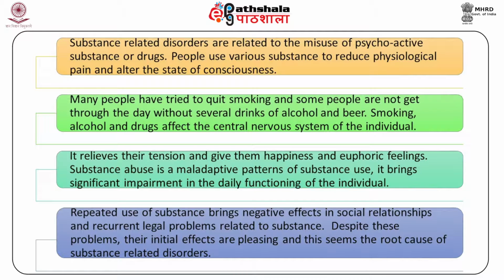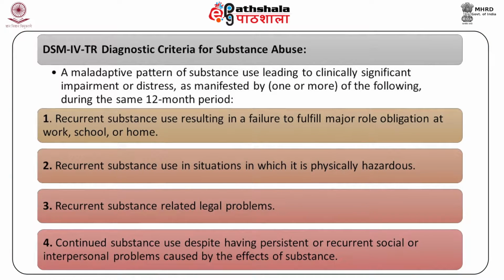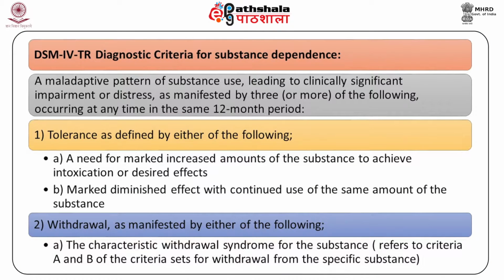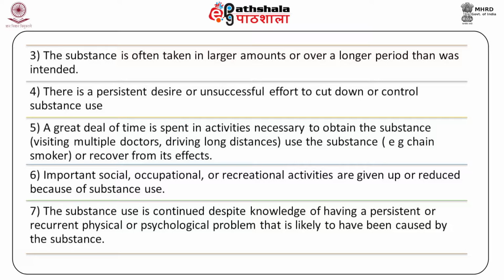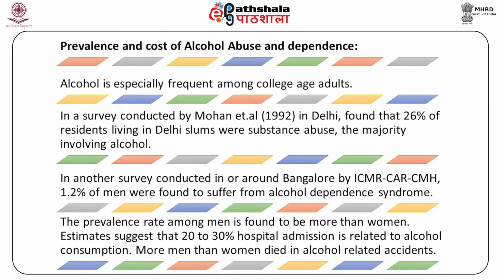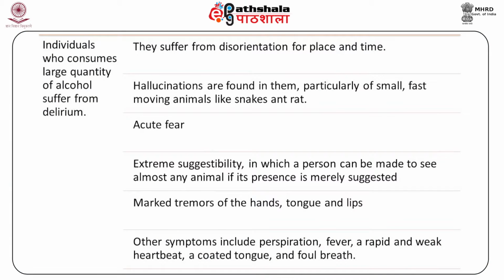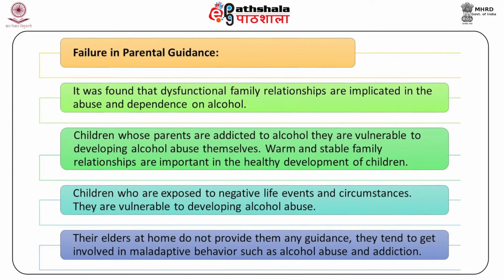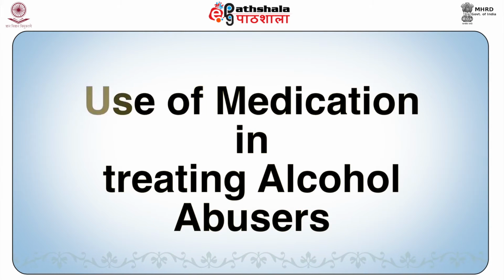PSY P15 M24 x264